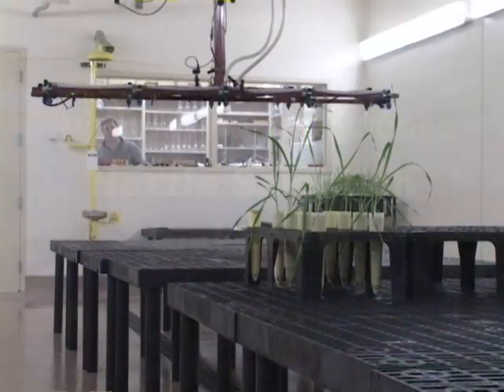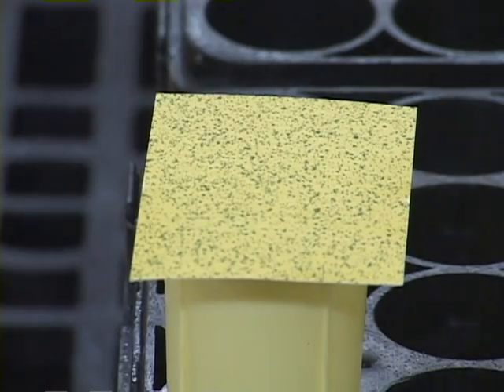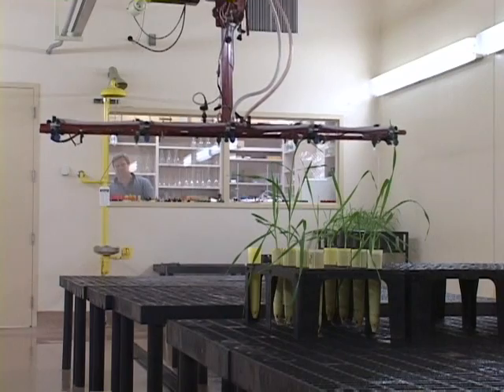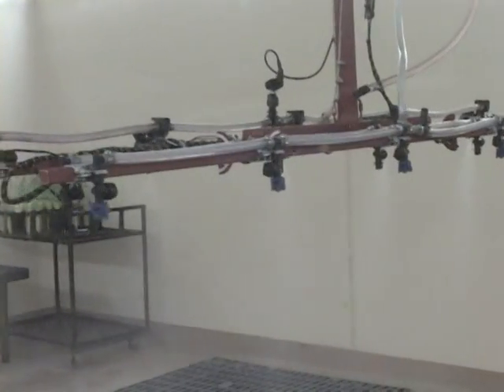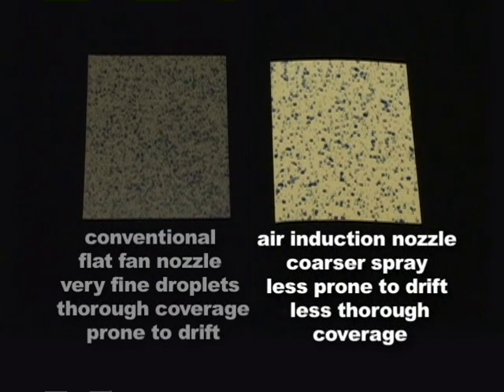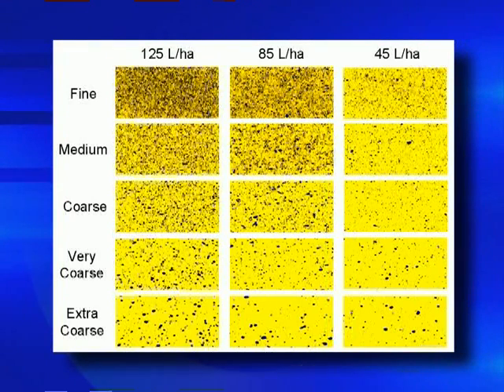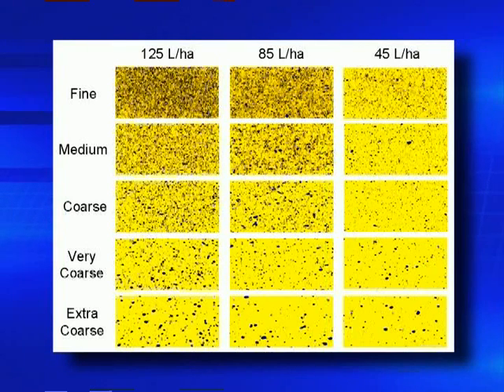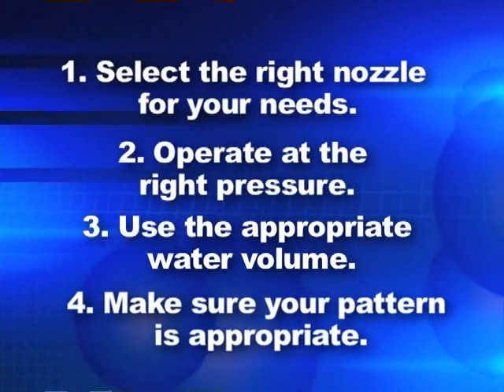Nozzle Selection and Sprayer Setup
When growers are spraying crop protection products, they are attempting to achieve three conflicting goals. These are what research scientist Tom Wolf refers to as the three E's of spraying: Efficacy in controlling a pest, Efficiency in accomplishing the job economically and in a timely fashion, and Environmental protection.